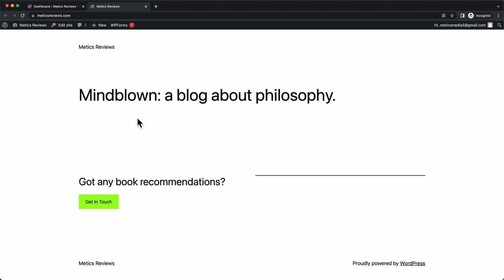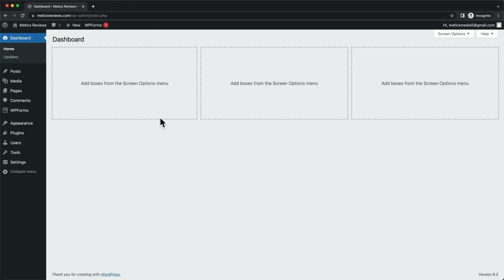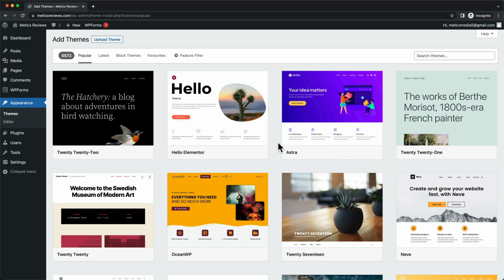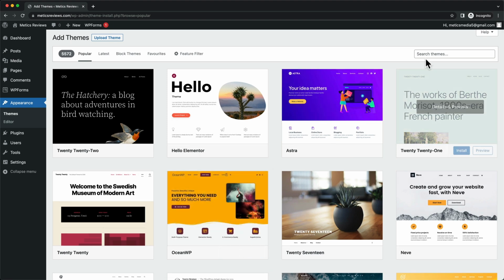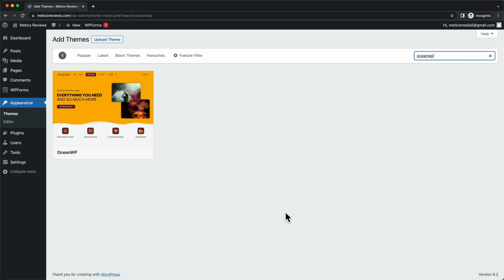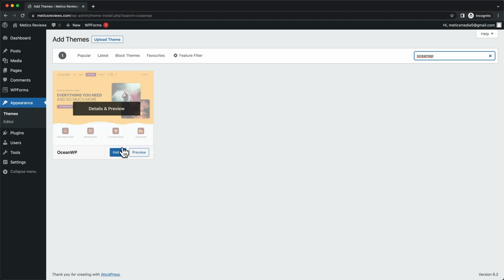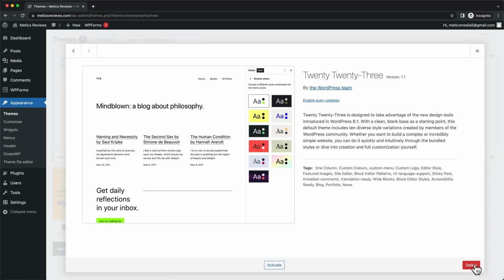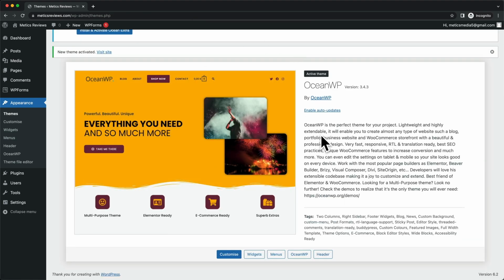How to Install a Theme in Wordpress (Step-by-Step)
In this video I’ll show you step by show how to install a theme on wordpress.